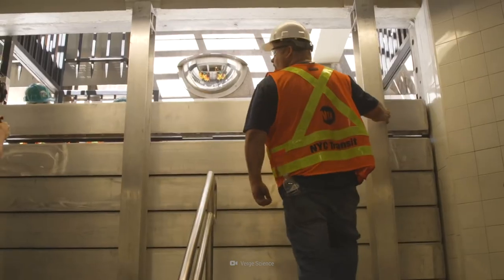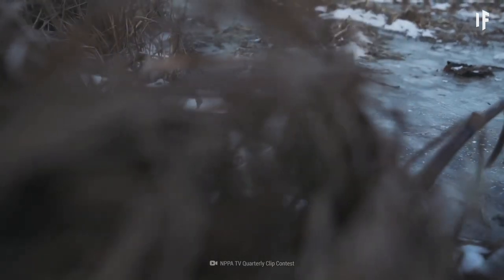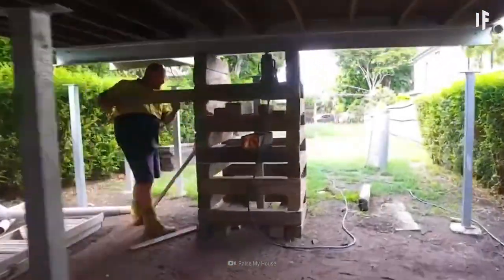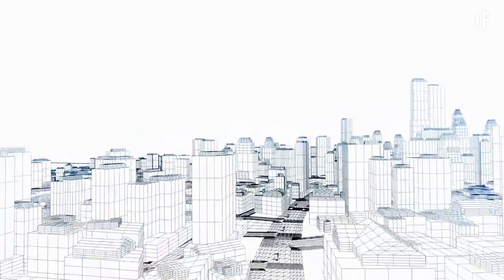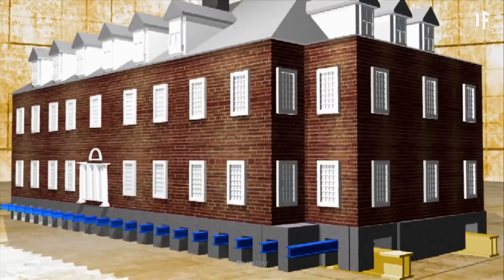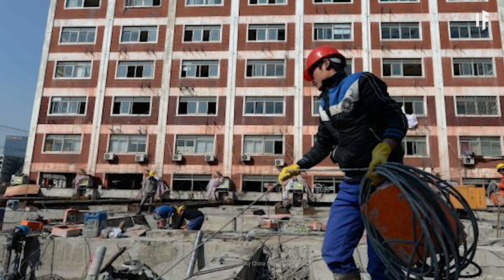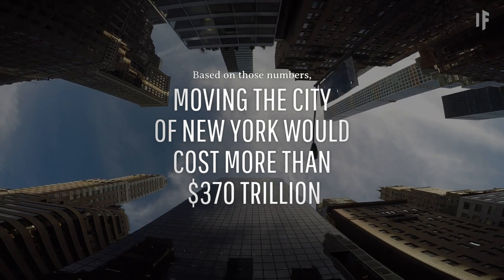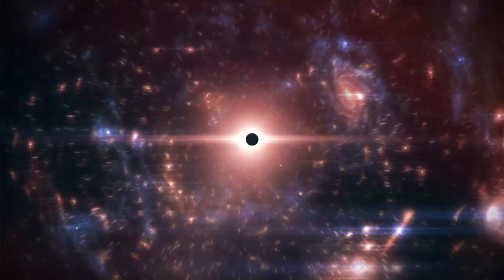What If You Moved an Entire City?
Populations of people are already fleeing climate change across the globe. In North America, the Alaskan village of Newtok was faced with a mega slump caused by melting permafrost. As the layers of frozen soil melted, the ground became unstable. Homes started to sink and crumble. Coastal cities across the globe are planning how they will keep the sea away as it rises. One solution? Just move the city. How much would it cost? How do you lift a building? Where is this already happening? How severe can coastal flooding be?

4E1LBK6CNHM4S6XH